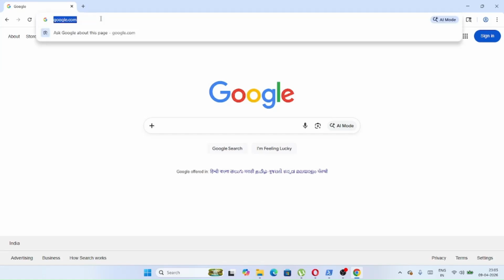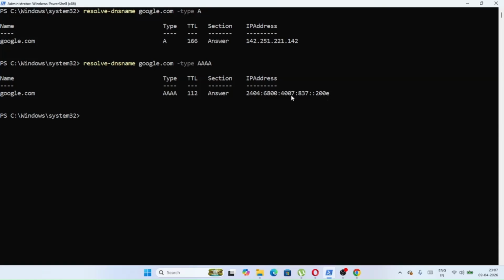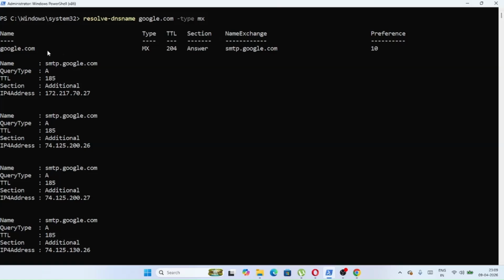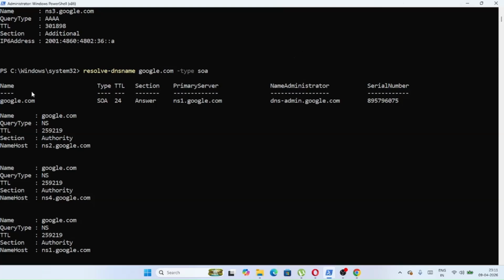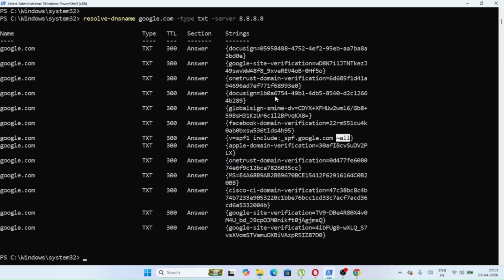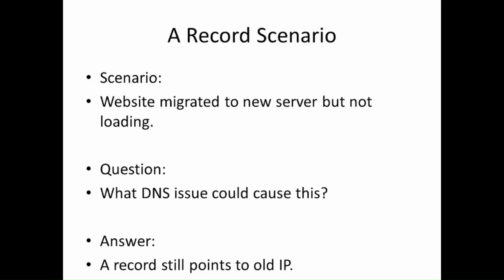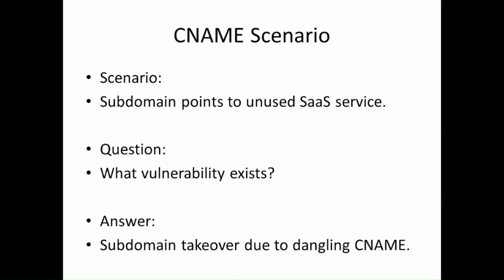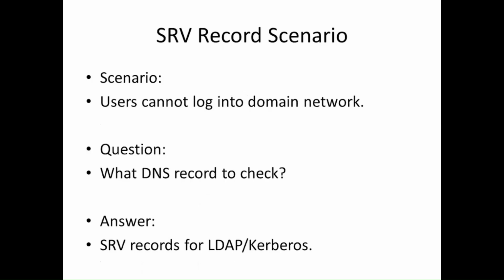DNS Record Types Explained (A, MX, TXT) | Cybersecurity Basics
Whenever you open a website, DNS records are quietly working in the background.
But what exactly are these records… and why do they matter? Let’s break it down.”